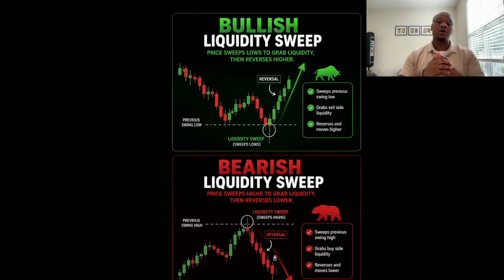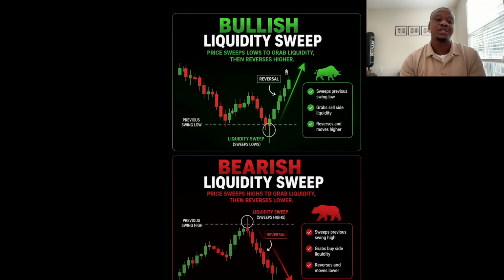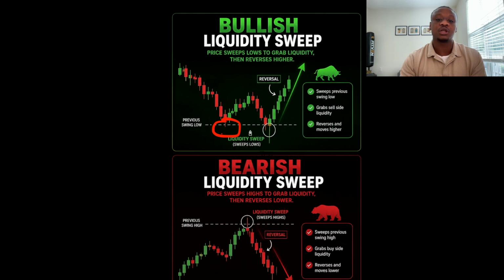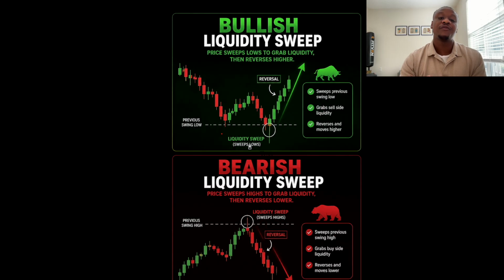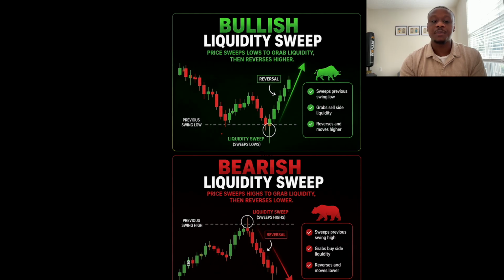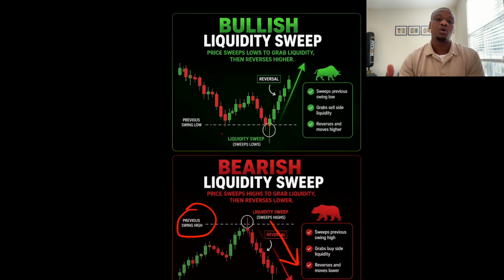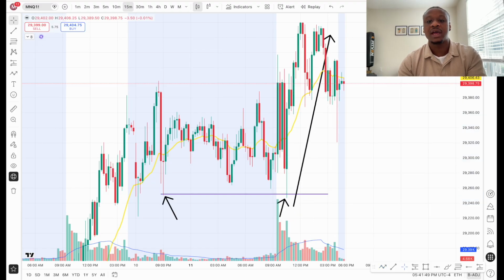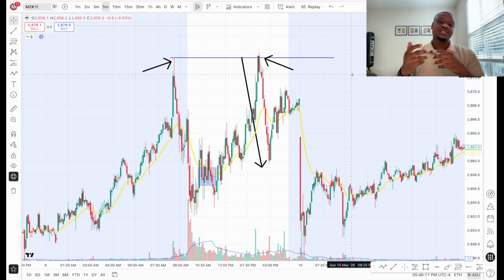Why Price Hunts Your Stop Before Reversing (Liquidity Sweep Explained)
If you've ever been stopped out right before price moved exactly where you thought — that wasn't bad luck. That was a liquidity sweep.In this video I break down exactly what a liquidity sweep is, why it happens, and how to use it to get on the right side of the move instead of being the one who gets taken out.What you'll learn:
→ What liquidity actually is and where it sits on the chart
→ Why TWO types of orders stack above every swing high (most traders only know one)
→ How institutions use those orders to fuel the real move
→ How to spot the sweep BEFORE you enter so you stop getting faked outIf you trade futures, stocks, or options — this concept will change how you read price forever.